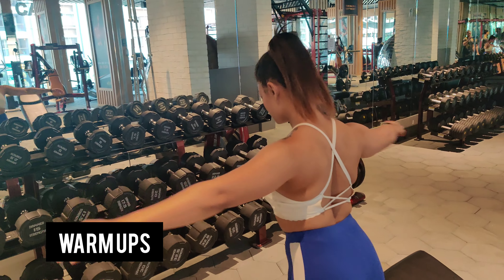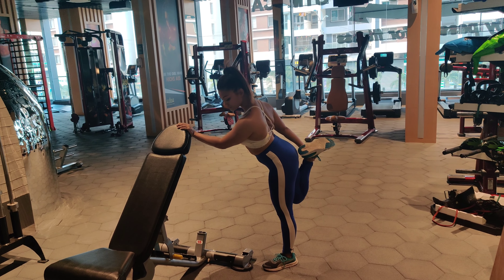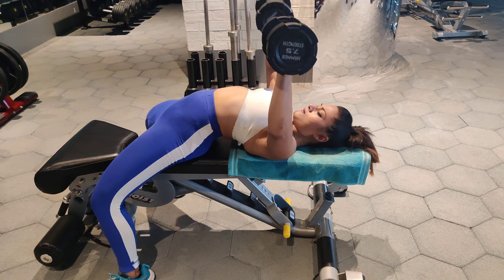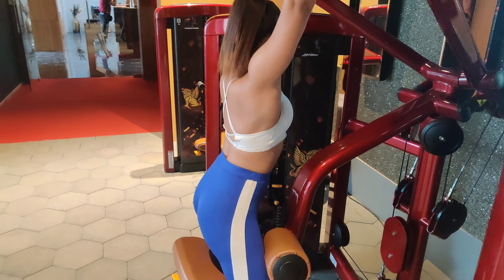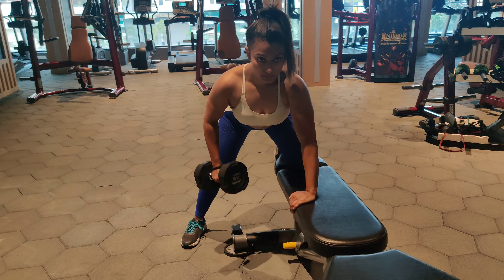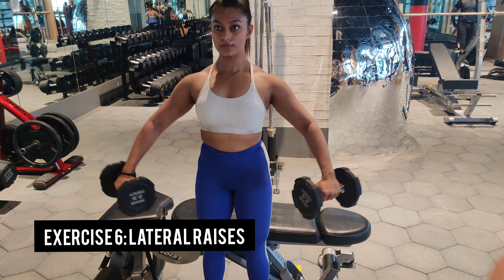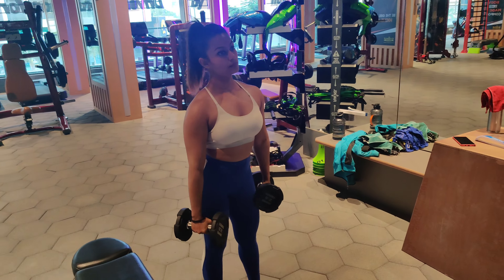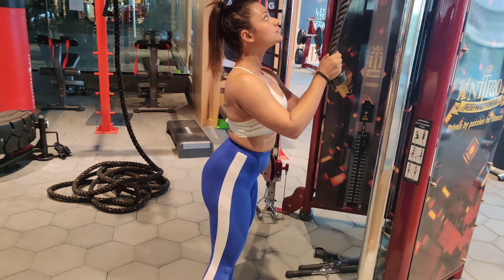Day 4- Workout Guide || Upper Body Workout|| Beginner friendly